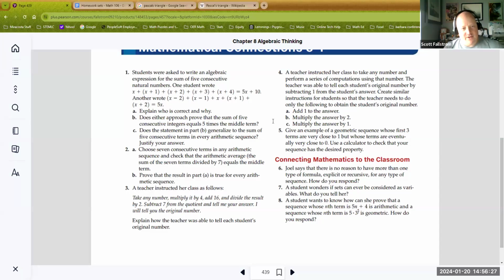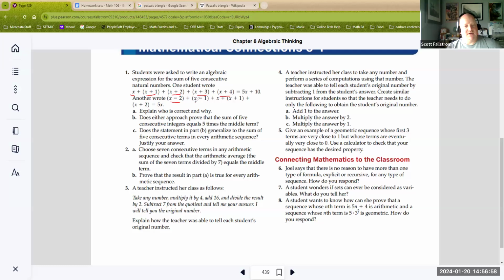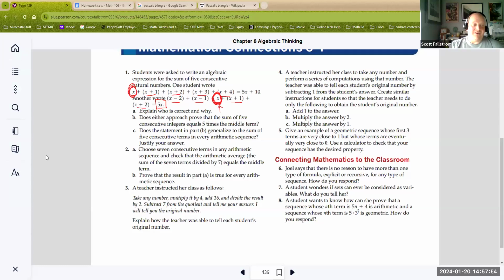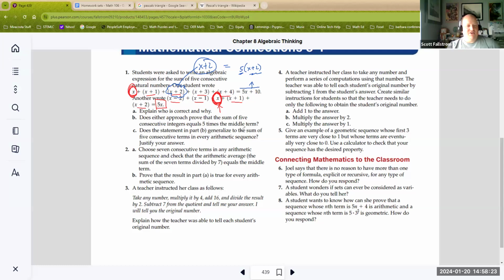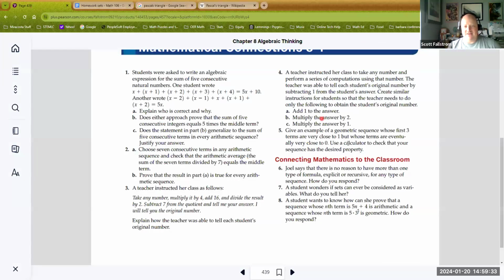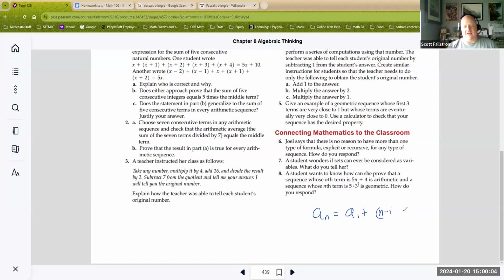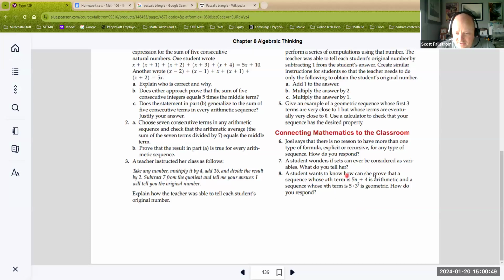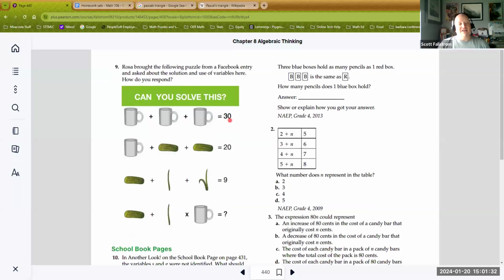Section 8.1 - Mathematical Connections Overview